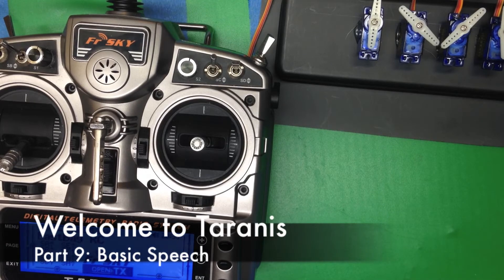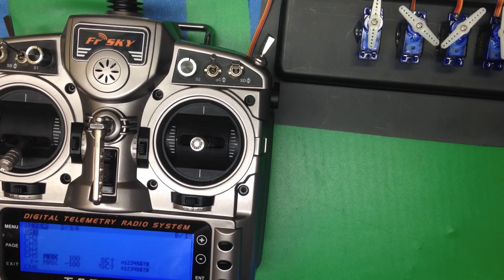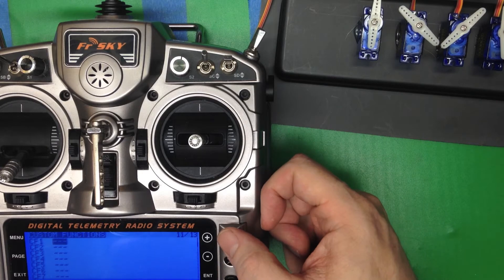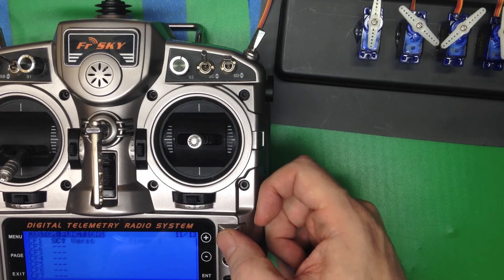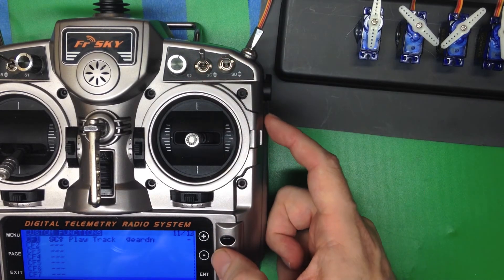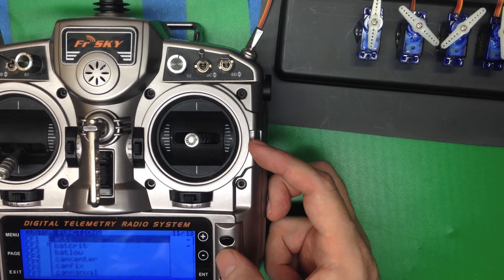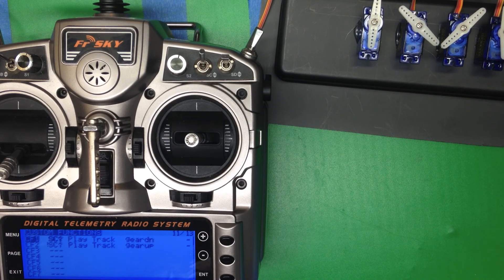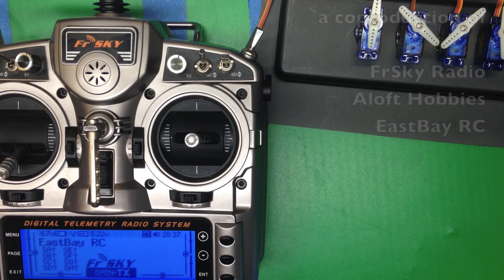Welcome to Taranis, Part 9: Basic Speech